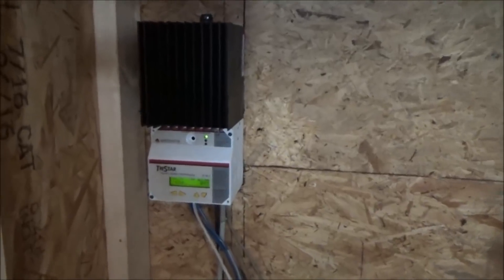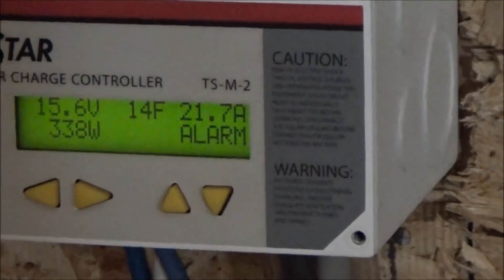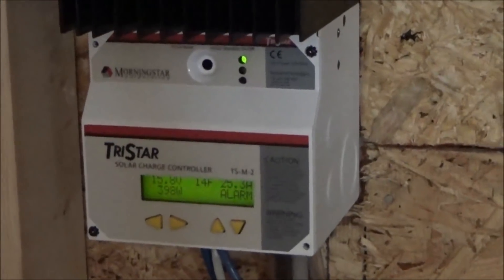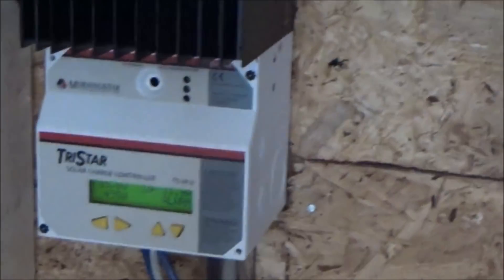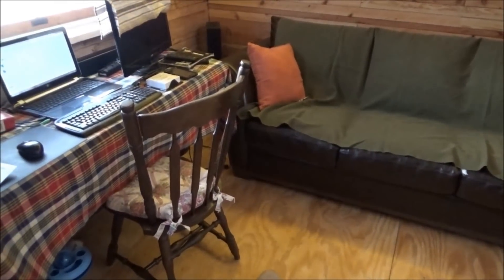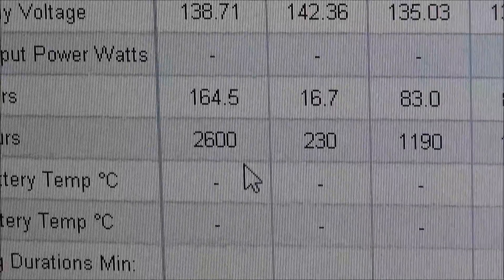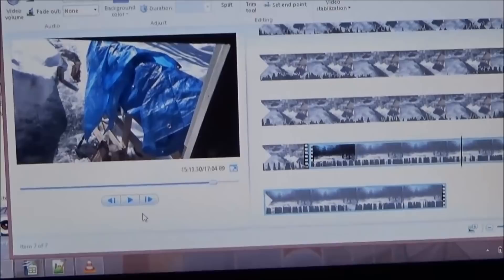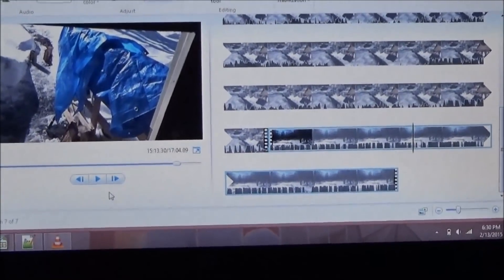Awesome Off Grid Solar Power Then Catastrophic Failure All Around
Friday was an awesome day for solar power at the off grid homestead and the tiny house on wheels. The sun was shining brightly and reflecting onto the solar panels. The new solar panels were pumping out the power.

I hit 700 watts at one point but then suddenly my charge controller started to show an error and the power was reduced down to only about 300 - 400 watts for the rest of the day. Now keep in mind that with 12 volt batteries my charge controller maxes out at 800 watts.

So with loss in the lines and low winter sun 700 watts is very good.

But I cannot explain the reduced output of 300 watts the rest of the day, nor the error.

No matter this was double what I had been bringing in so far with the other solar panels so I am happy.

I went from a daily winter total of 1200 watts to about 2600 watts by adding the second set of solar panels.

The wind was blowing strong and steady all day so I was getting a nice amount of wind power as well.

But later as evening approached and the sun was setting in the sky, I noticed something wrong. My battery bank was very low. This should not be after a near record day of winter solar power.

My wind turbine was still spinning happily so I figured the battery power should be higher not lower. I went outside and realized that there was no more wind. The wind turbine was spinning with no wind.

This could only mean one thing. My blocking diode had shorted out during the day and now I have a 350 watt DC motor draining my battery bank.

I had to disconnect the wind turbine from the batteries fully and put on a dump load directly to the wind turbine to keep it from self destructing in the wind.

I went out to fire up the Harbor Freight 800 watt generator but it would not run right. It ran but very slowly. So I shut it down and fired up the DC generator.

Sadly the DC generator belt flew off broken not minutes after I fired it up. The draw on the alternator from the heavily discharged battery bank was too much for the generator and the belt broke from the strain.

So in a single day I lost all sources of power.

That evening I used my laptop on its own battery power to work on the video of the day while I used only the modem on the forklift battery bank.

I used battery powered LED lamps to light up the off grid tiny house for the night.